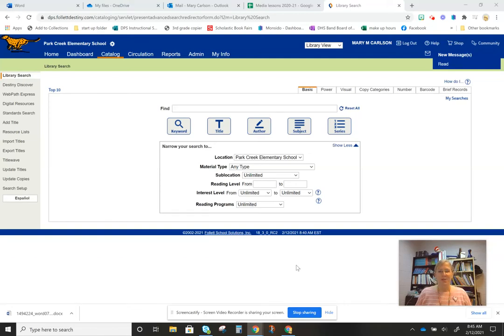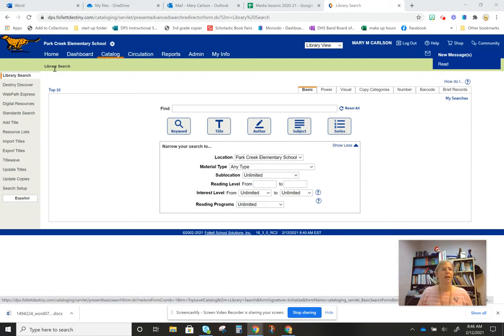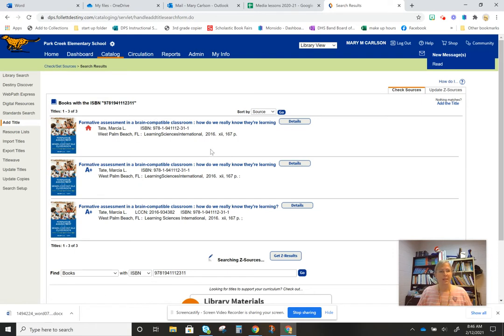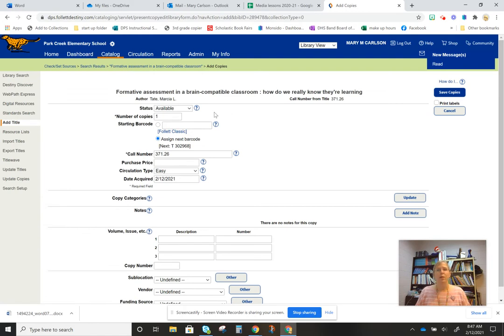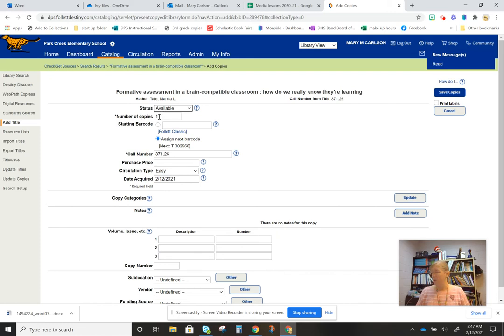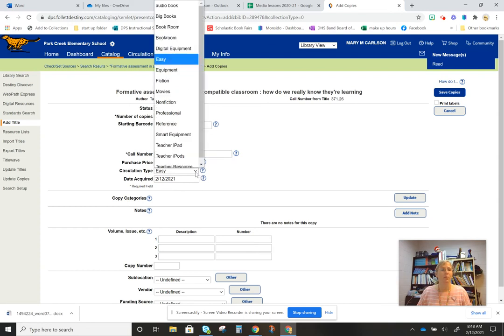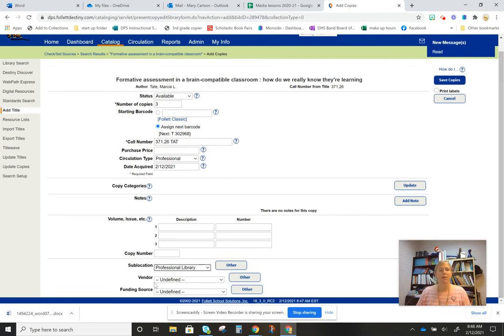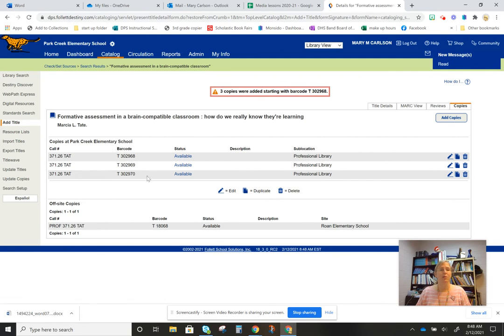adding books to catalog in Destiny